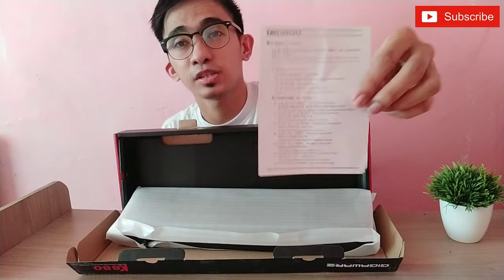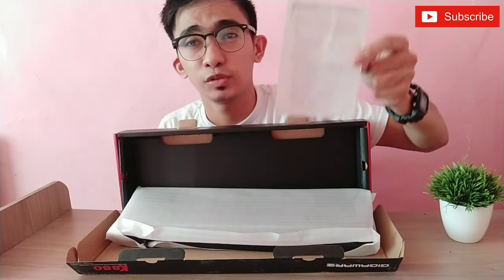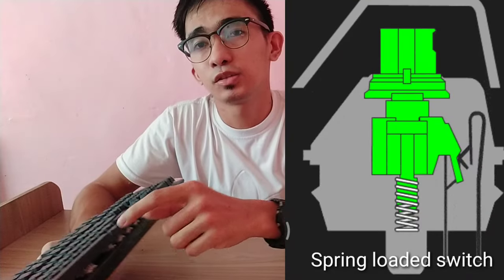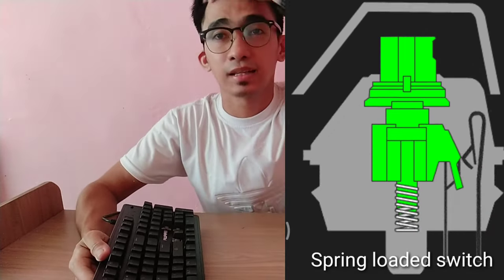GIGAWARE K880 | MECHANICAL GAMING KEYBOARD| OVERVIEW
Gigaware K880 Mechanical gaming keyboard

More than 50 million keystroke, long service life.

Unique suspended keys design, unique keystroke rhythm feeling.
Well build, solid and heavy that give you an excellent operating experience.

size: 44,1 * 14,7* 3.4cm
weight: 779 g / 1.717Lb

Compact design without numpad section provides extra space for your mouse and allows your shoulders to be comfortably positioned.
Ergonomically designed to fit your fingers and wrists, which can effectively reduce the fatigue caused by intensive long hours gaming,
The keyboard works amazingly in both the typing and gaming.
Perfect fit for professional gamers.

00:00 Gigaware K880
00:10 Mechanical Keyboard
00:40 introduction
01:30 unboxing
02:00 membrane vs mechanical
03:30 Light modes
04:50 Daylight environment
05:40 Dark environment Gaming Experience
07:15 Finale